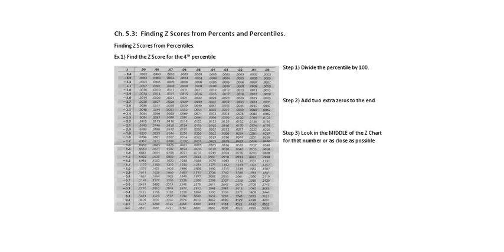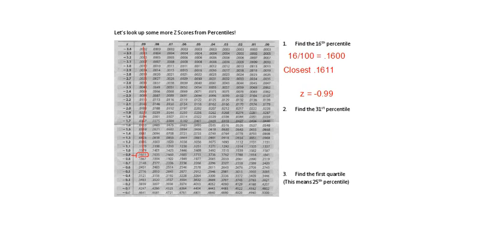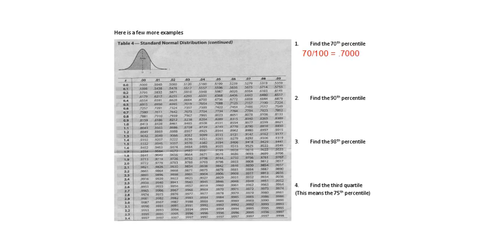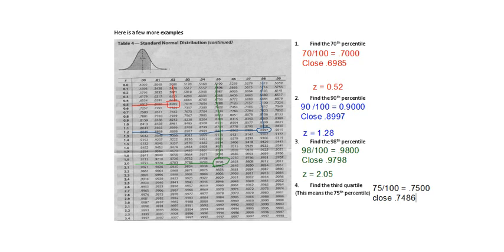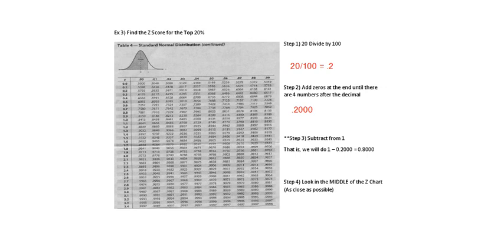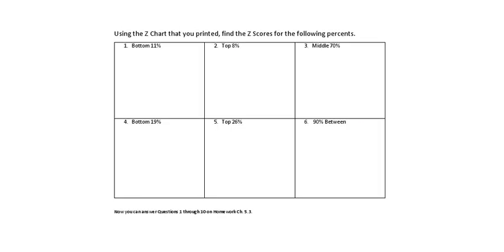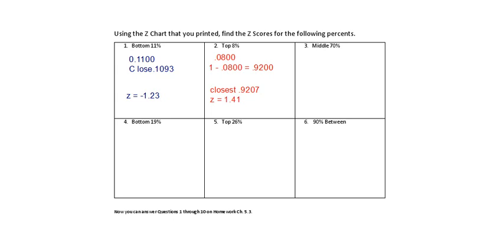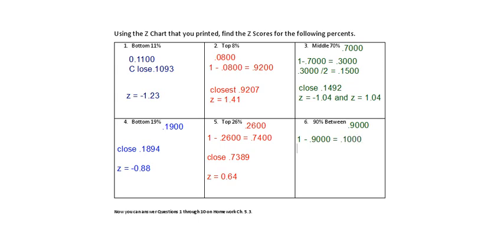Video Ch 5 3 Rev Z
Statistics video that shows students how to find a Z Score if they are given a percentile or a percent.  It also uses keywords Bottom, Top, and Middle.